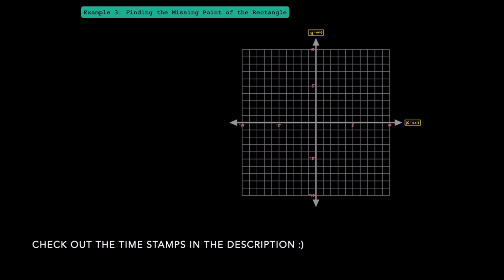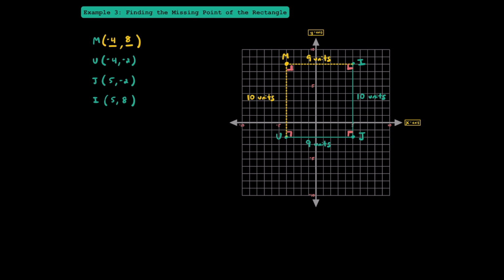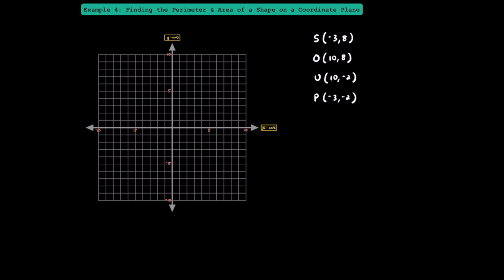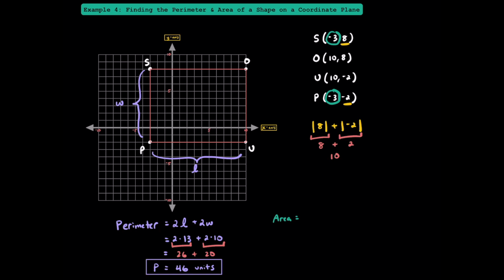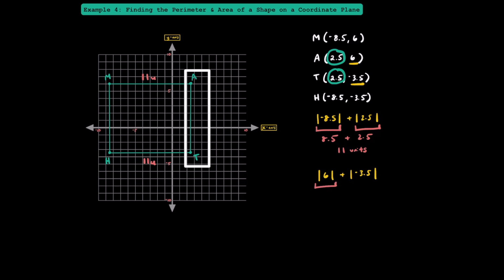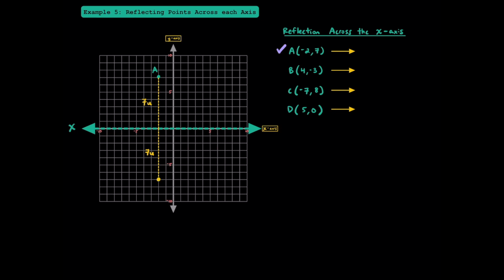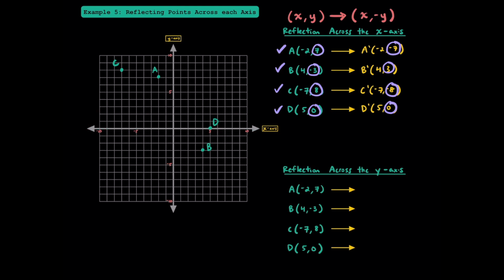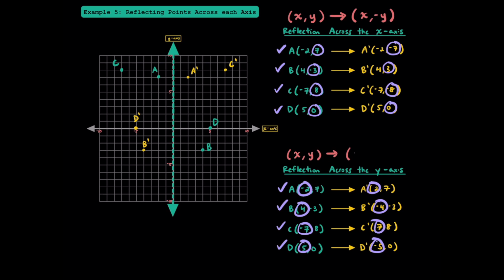Coordinate Planes- Part 2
This video is about Applications on the Coordinate Plane

~ Time Stamps ~
0:00 Introduction
0:19 Example 3: Finding the Missing Coordinates of a Rectangle
3:42 Example 4: Finding Area and Perimeter of Rectangles
8:39 Example 5: Reflecting Points Across each Axis